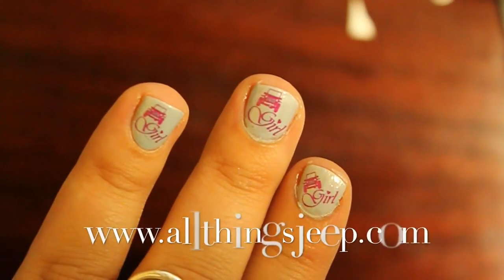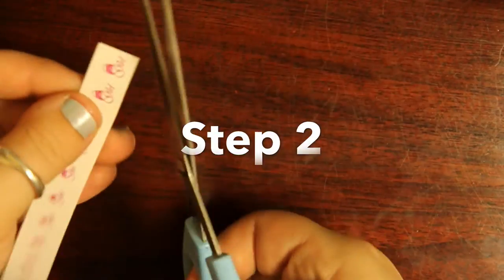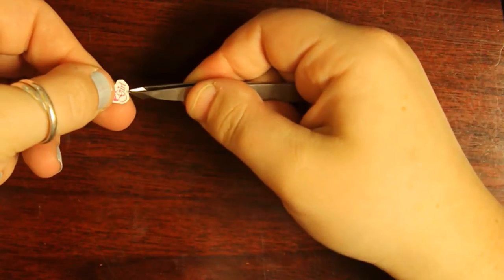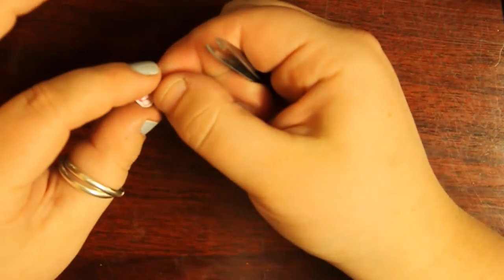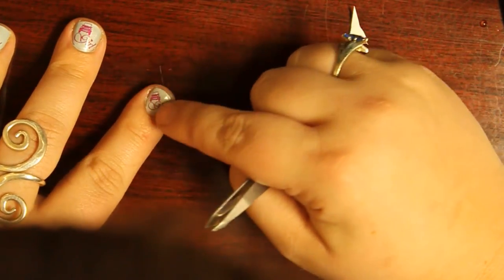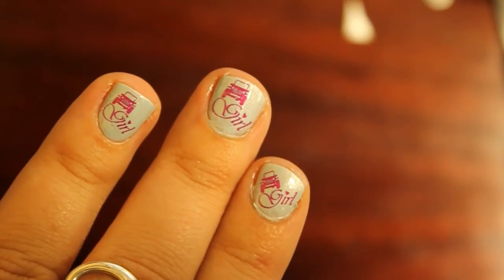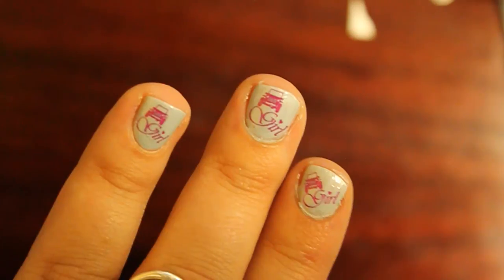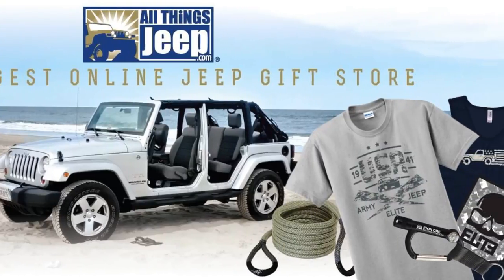Jeep Girl Nail Decal Instructions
Visit us on the web for more great Jeep gift ideas like these and Jeep accessories!